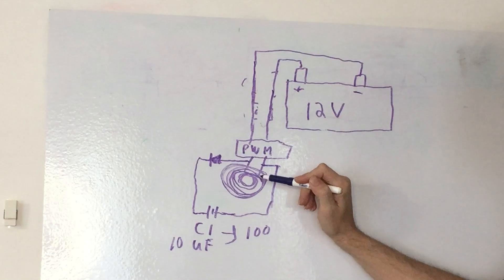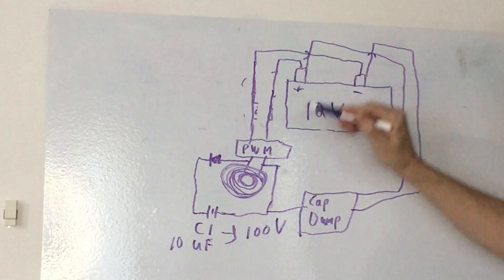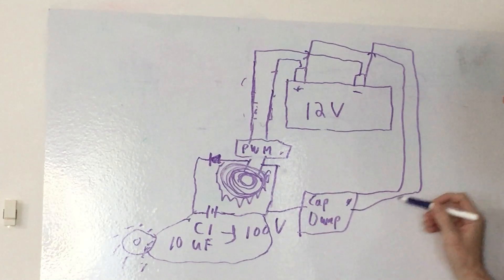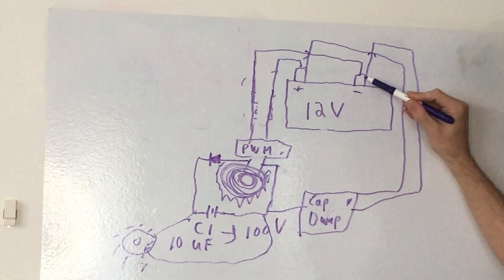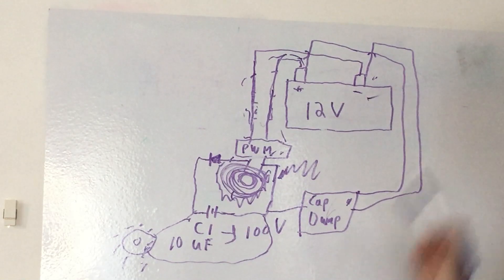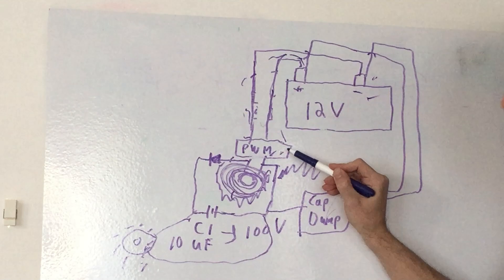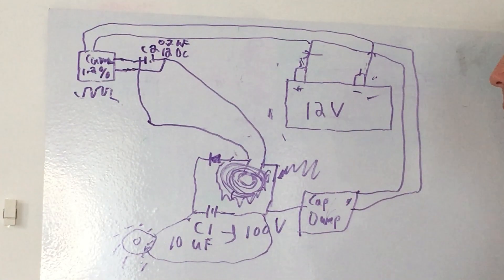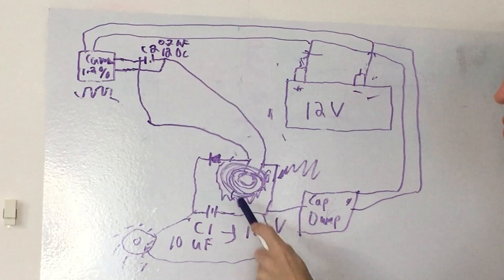Understanding Perpetual State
Good day folks, I noticed many are still asking for self looped setup so I decided to address the question and gives some hints along the way if this is strictly your goal here. Perhaps this information will help!

There is more to self looping a system then just isolating and sending it back to the battery calling it a day and wondering why it never worked!

A true DC system is a closed loop, And we want to break away from this right to the input controller. And I explain how.

Timing means everything it's not just about pulsing the generator etc.. And capturing inductive kickback. There is more to the system.

In Tom bearden terms we need to break the closed loop symmetry right at the input controller. So that we can allow for asymmetrical regauging. During the off time that the battery is not connected to load. The battery is in a state of regauging.

A battery does not like to be charged at the same time that it is being discharged in a closed loop. I explain why.

Hope this information helps!

*Just a side note, I noticed I forget to draw the second controller that is powered by the low duty cycle driver. It looks like i'm just feeding the coil with DC. me bad. Sorry about that. I think most realise this. But just in case you missed it!